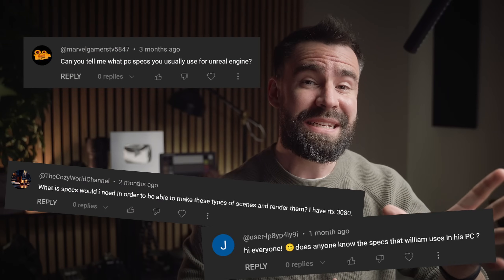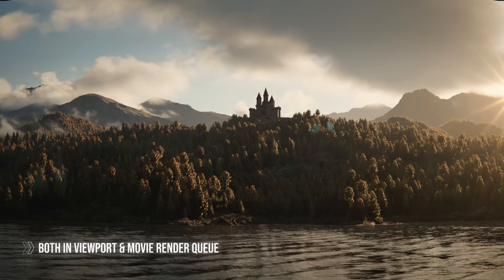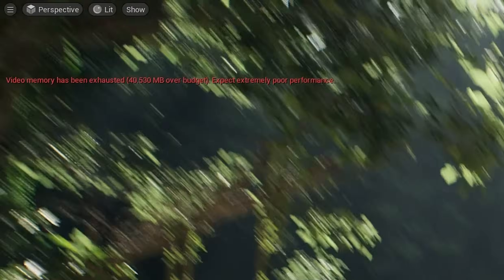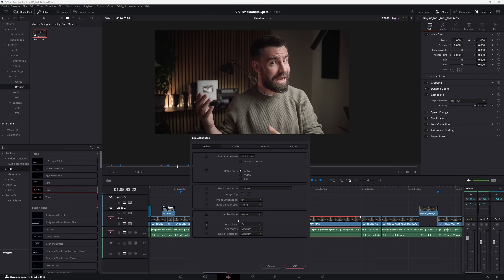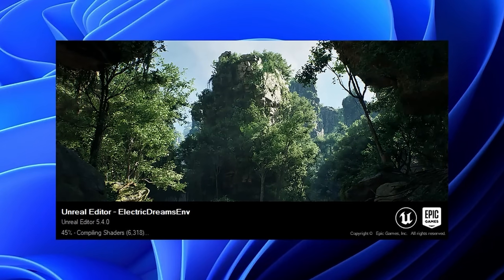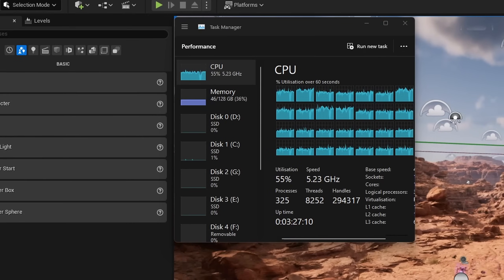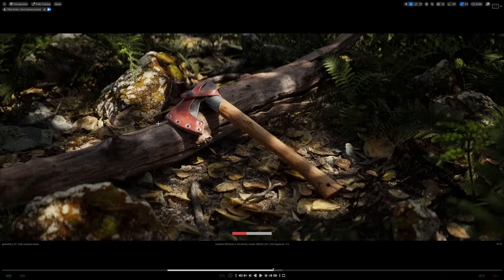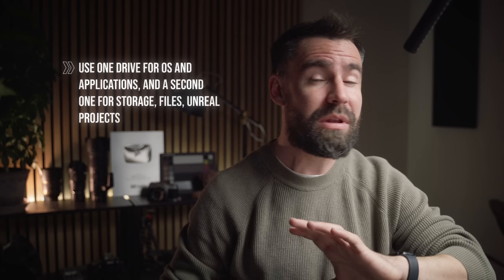Is Your PC Good Enough for Unreal Engine 5?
If you've been wondering what kind of PC specs you need for Unreal Engine work, you've come to the right place. Checkout SCAN's range of RTX Studio Desktop & Laptops

Daily Driver PC Specs:
GPU - RTX 4080
CPU - Ryzen 9 7950x
RAM - 128gb DDR5
Case - Fractal Design North XL

Timestamps:

00:00 - Intro
00:27 - Nvidia Studio/Scan Computers Ad
02:25 - The Specs, GPU
06:21 - CPU
07:55 - What kind of PC do I use?
08:39 - RAM
09:31 - Storage

Nikon 28-75mm f/2.8

RØDE NTG-3B Shotgun Microphone